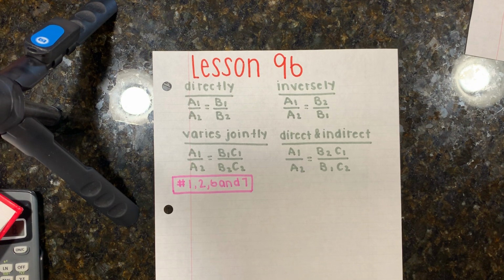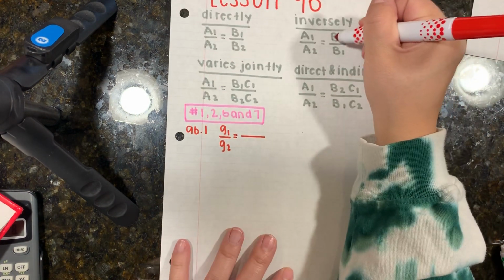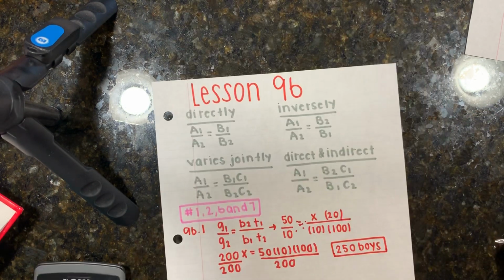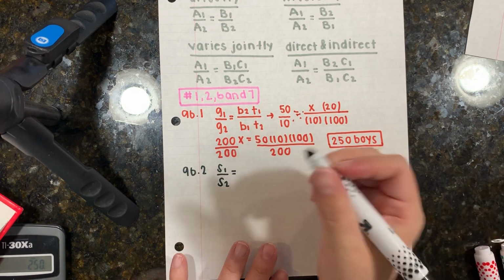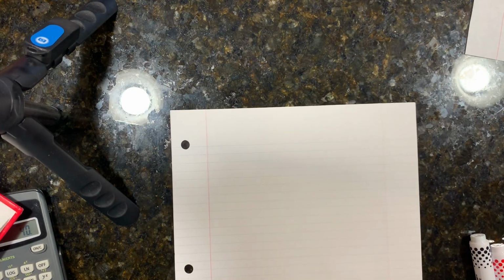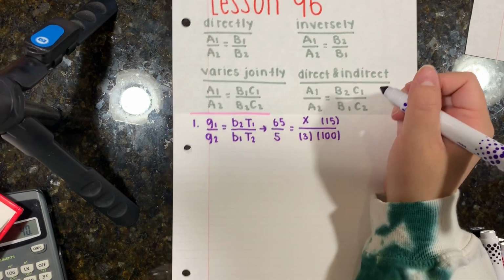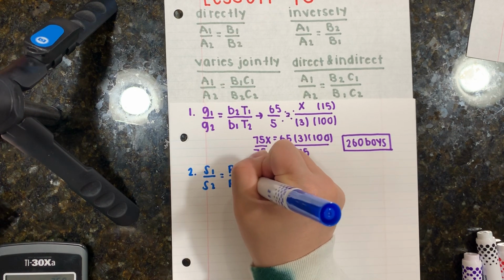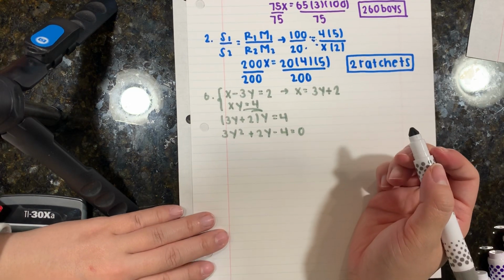Algebra 2B Lesson 96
In the comments please list your questions on 96A by 9am Friday 3/27